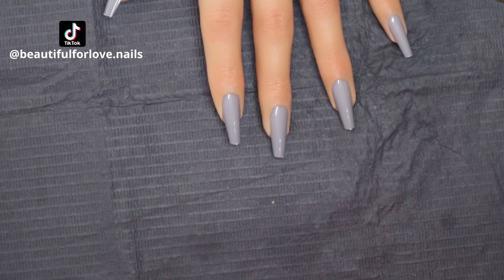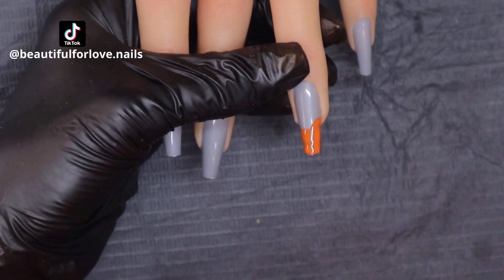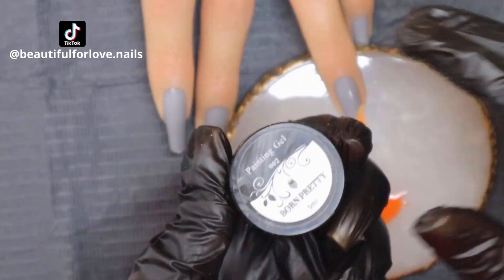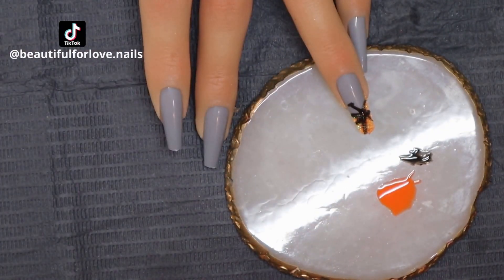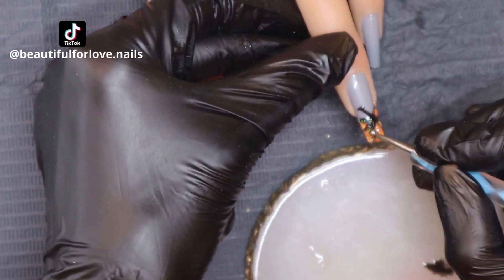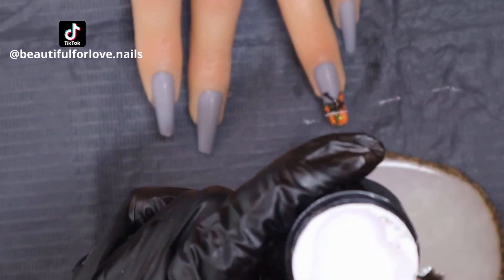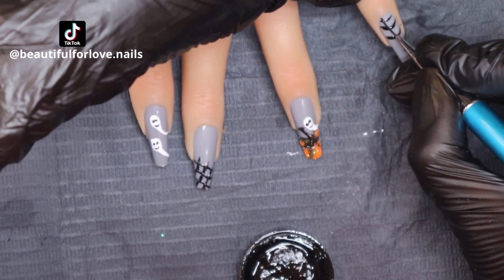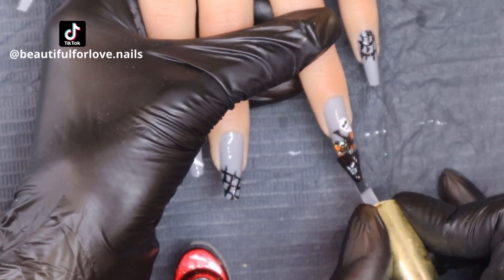Halloween Grey Nails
My first video where I am trying to draw something. It looks easy, but for me, as beginner, this is the best I could have done for now. Hopes it looks like Halloween.

Amazon Storefront